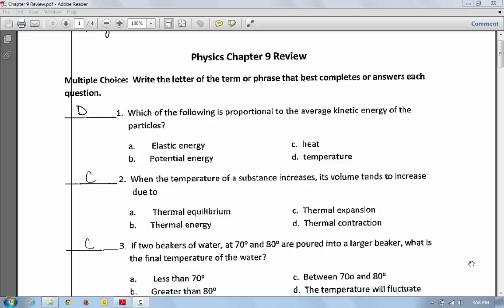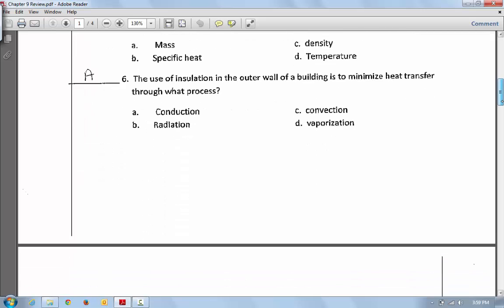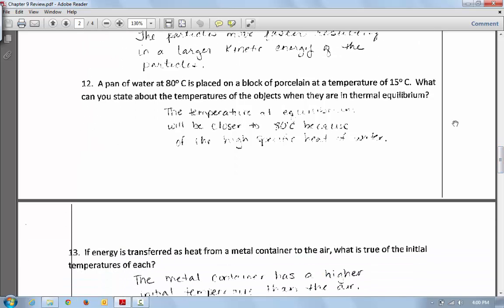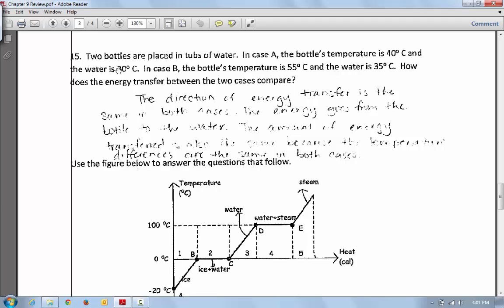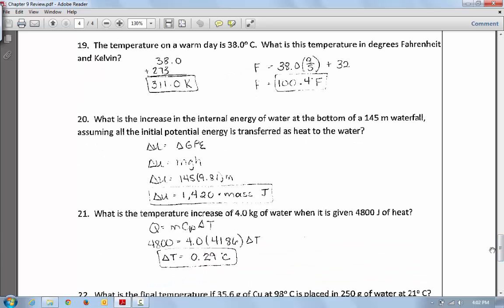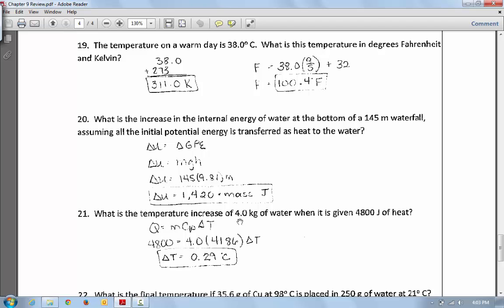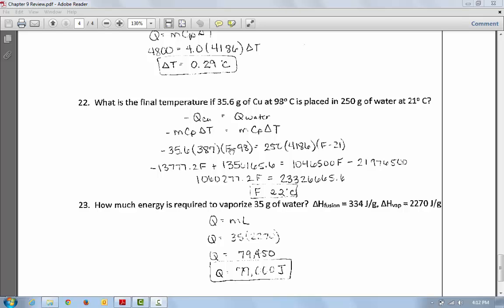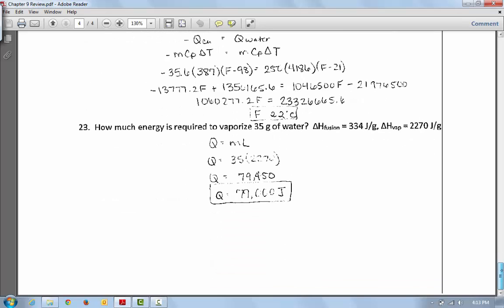chapter 9 review